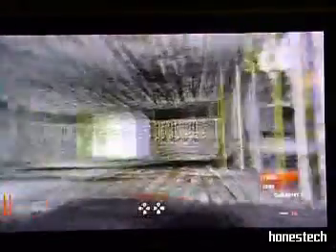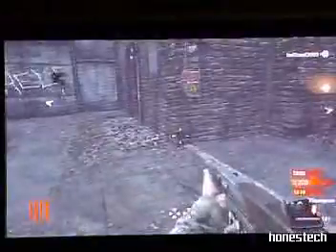Call of duty nazi zombie gun glitch all levels unpatched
Nazi zombie gun glitch for all maps. All you need to do is open the box wait a second and start reviving when the screen says that you can trade your weapon quickly release the square button and press it again. and there you go. Also works on xbox 360 version